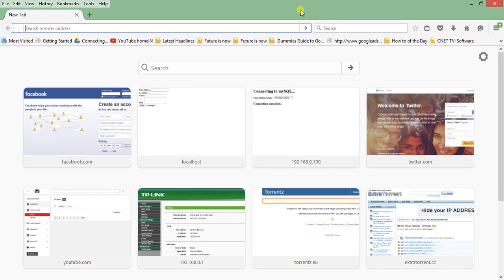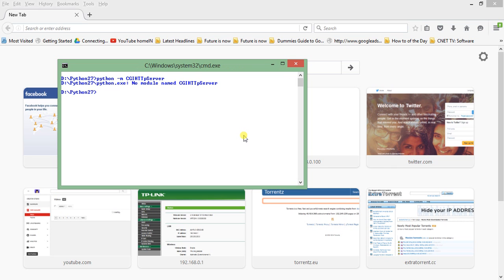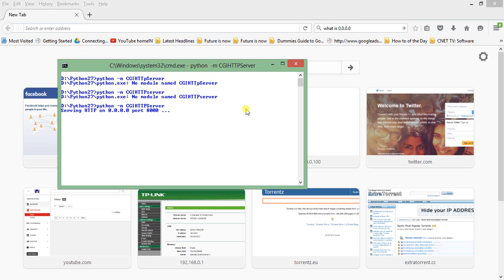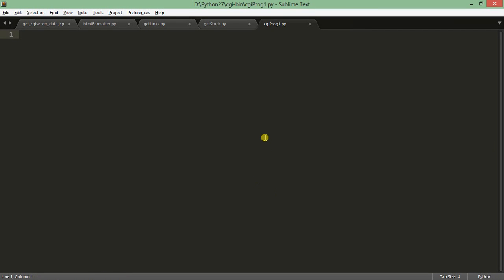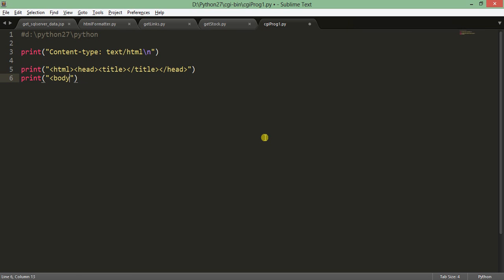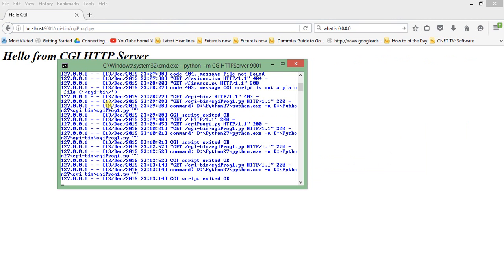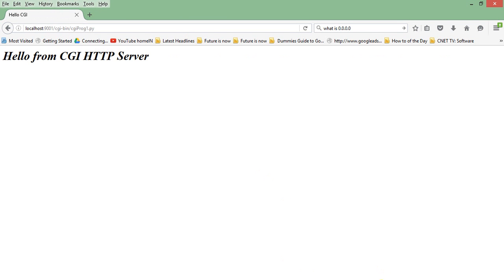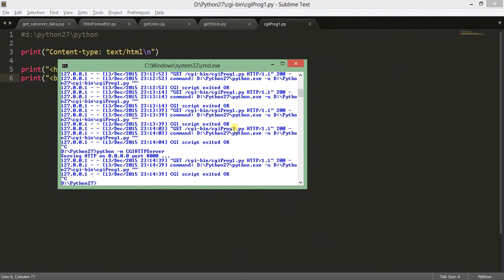Executing Python script on Web Browser using CGIHTTPServer library.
In my last tutorial I have shown how to execute python script on web browser using apache web server. This tutorial shows how to execute python script on browser without using apache and only using CGIHTTPServer library. All you need is python 2.7 and one library CGIHTTPServer. You can goto type command pip install CGIHTTPServer to install this library.